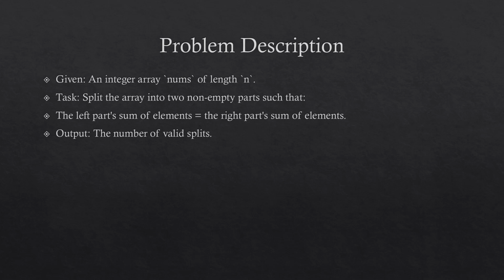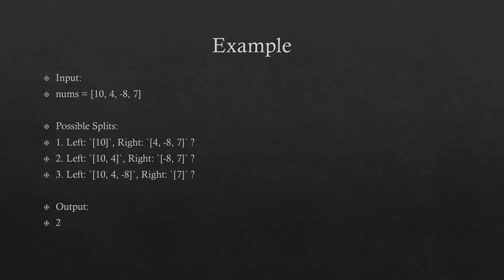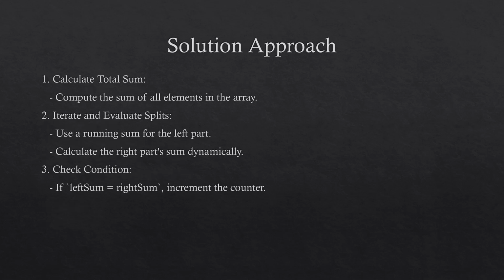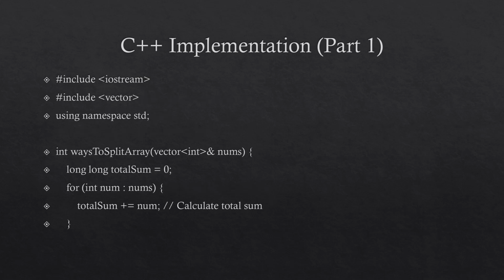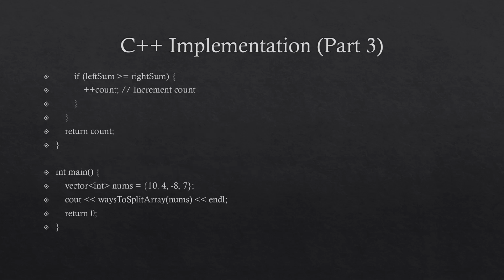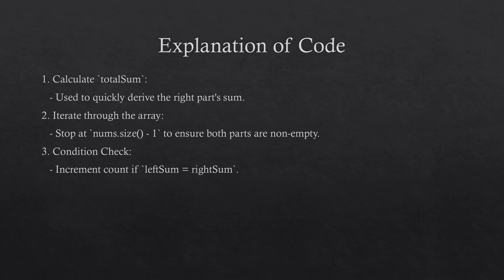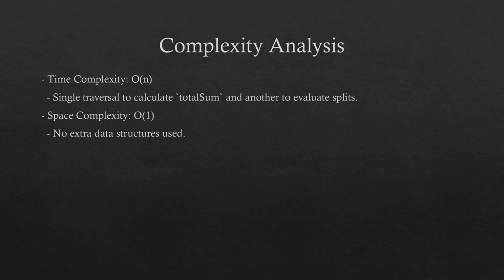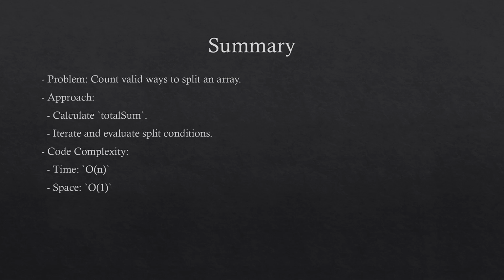Number of Ways to Split Array | Tabspace